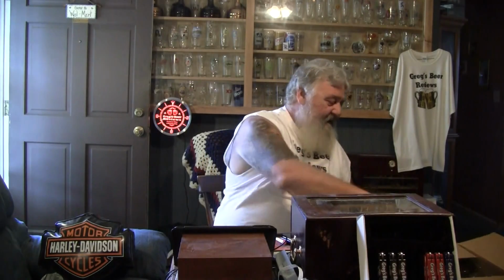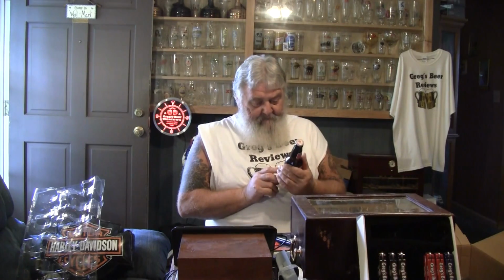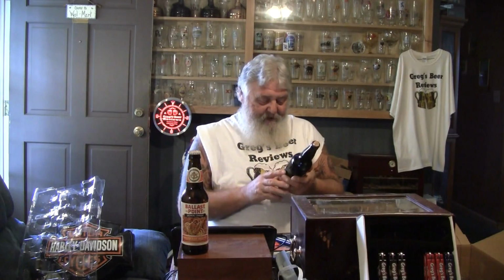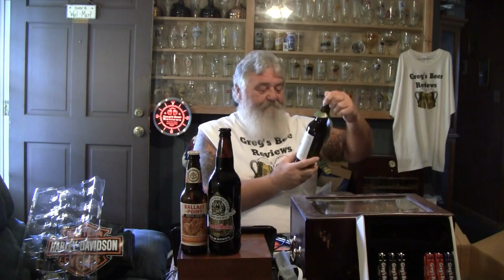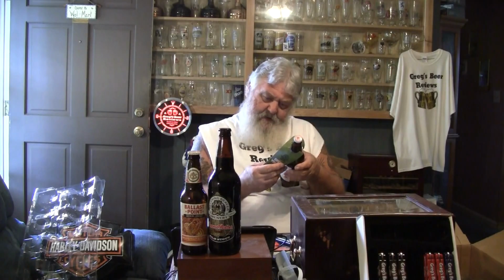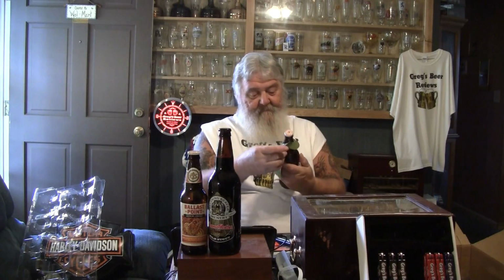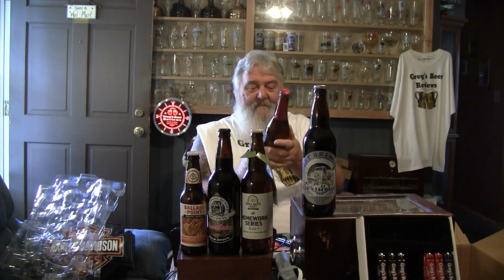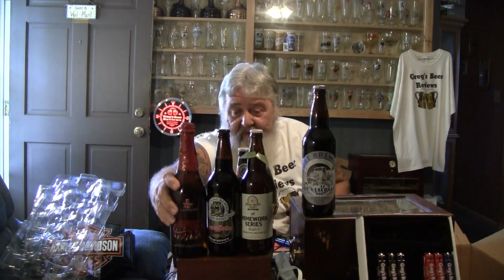Beer Mail From Servall Liquors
BEER SCALE
1- UNDRINKABLE
2- F
3- D
4- C
5- B-
6- B
7- B+
8- A-
9- A
10- A+
CHEERS!